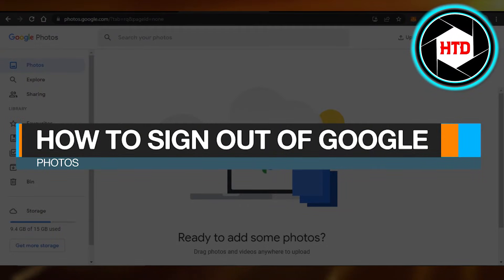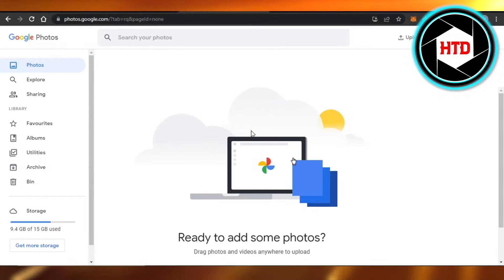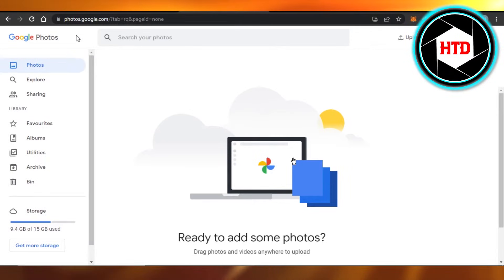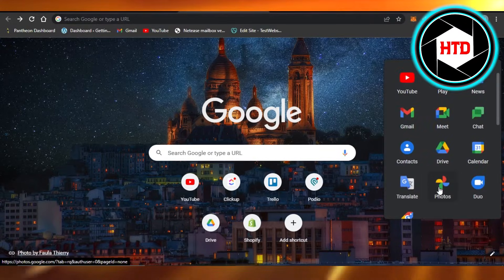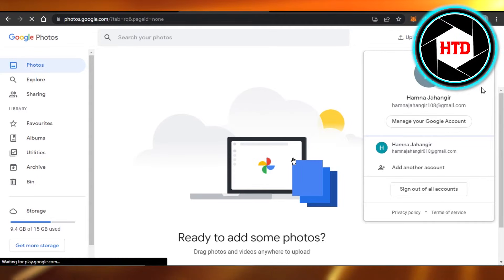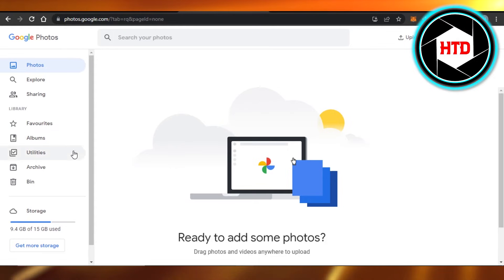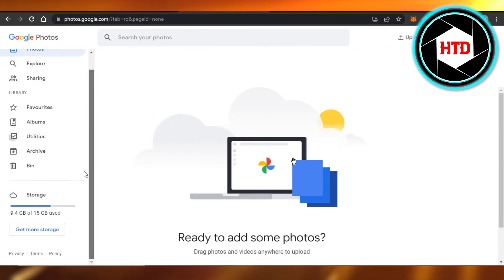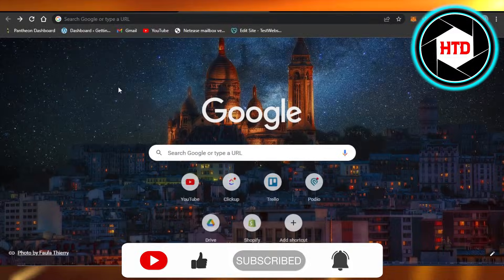How To Sign Out Of Google Photos - Quick And Easy!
Learn how to sign out of Google Photos. This is super easy to do and only takes just a few minutes of your time.